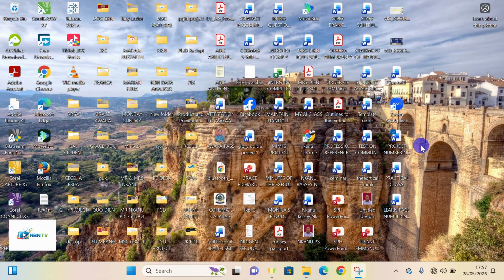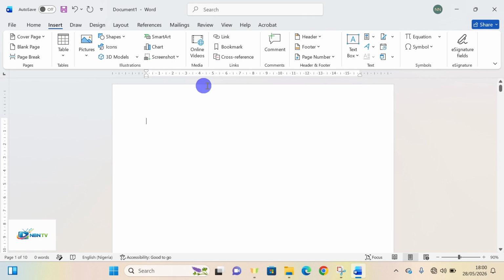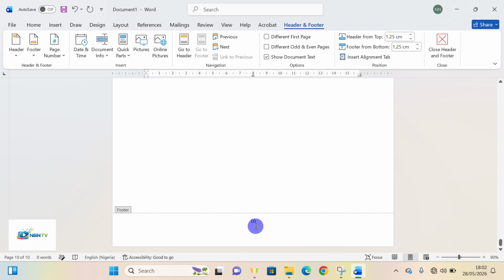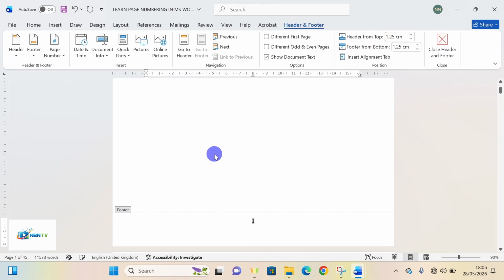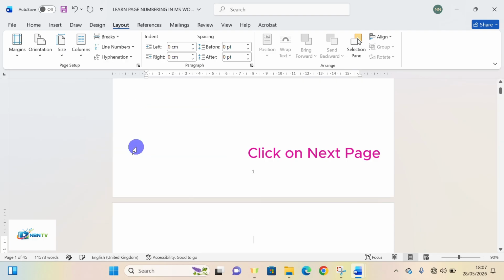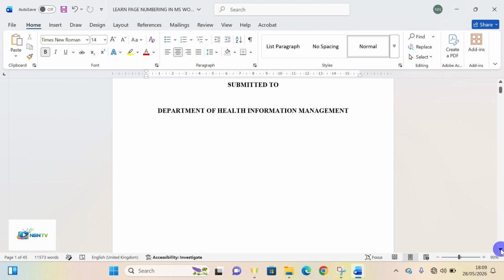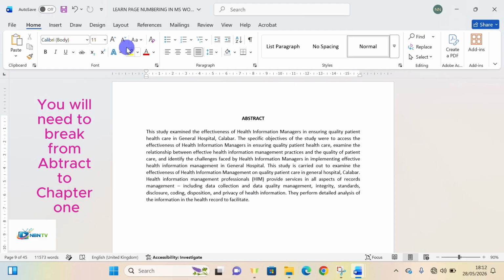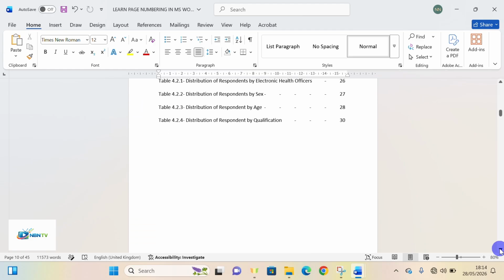LEARN HOW TO FORMAT PAGE NUMBERING IN MS WORD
Step by step process of inserting page numbering, document formate and project formate.